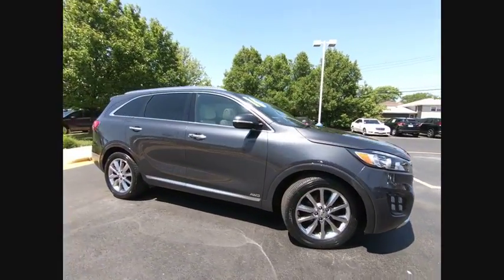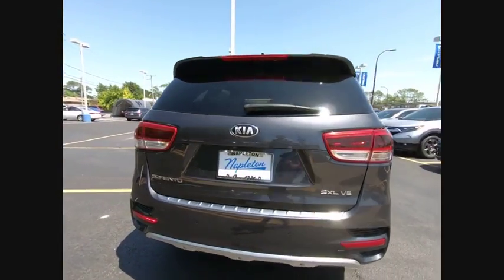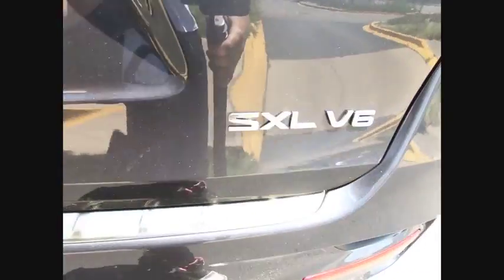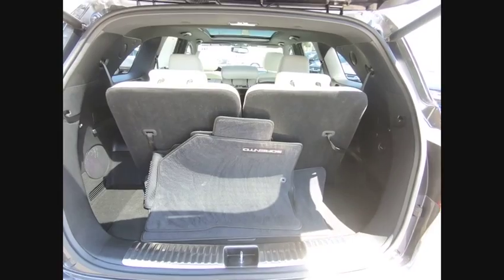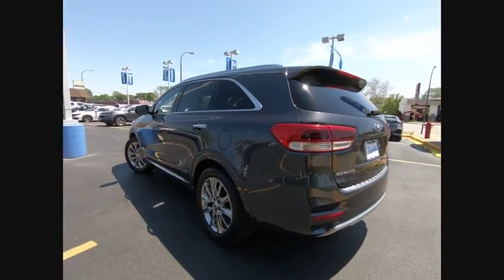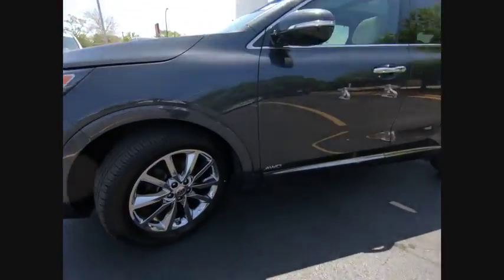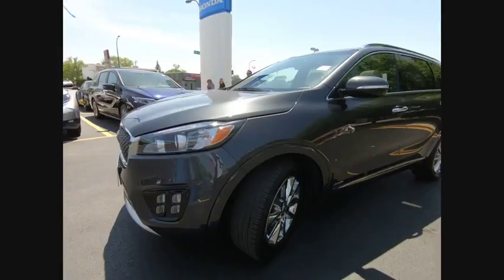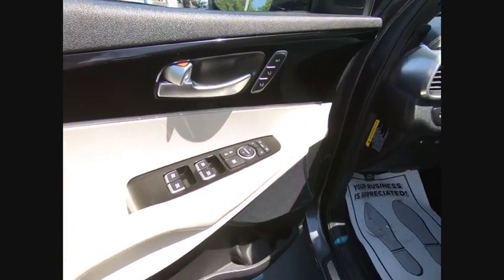2016 Kia Sorento Oak Lawn IL PTC9138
2016 Kia Sorento SXL